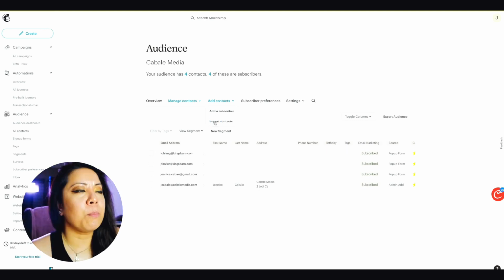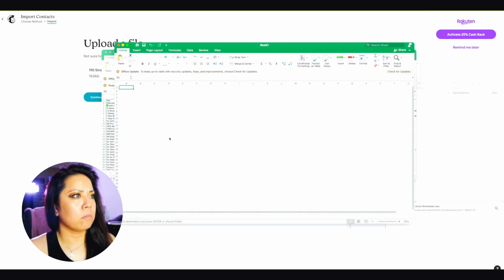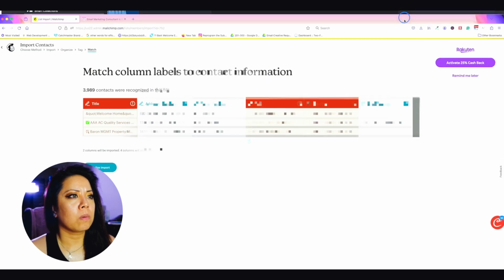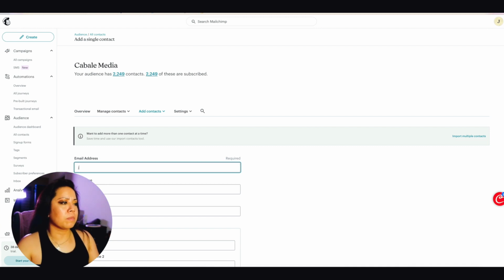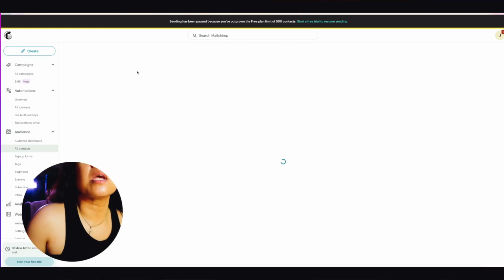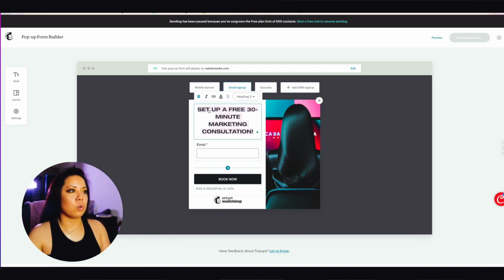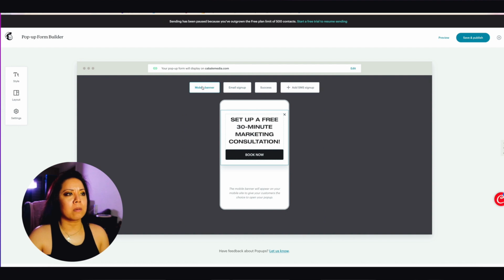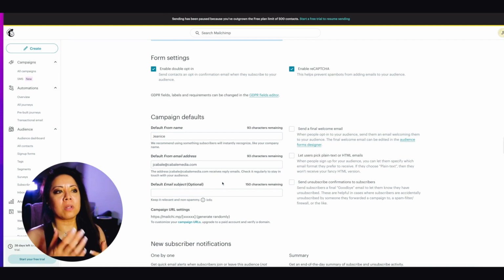(2024) Mailchimp tutorial for beginners | List & Subscriber Management | Part 3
Check out in this informative video where Jeanice breaks down the key benefits of proper list management. From uploading lists to benchmark KPI’s to how to create your led gen. See how fine-tuning your email list can lead to better marketing success. Perfect for beginners and seasoned marketers!